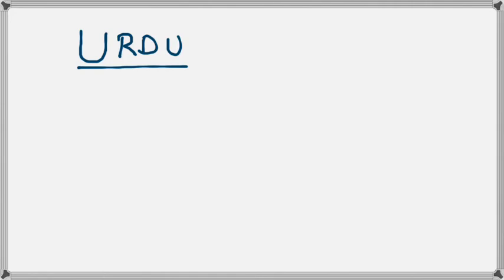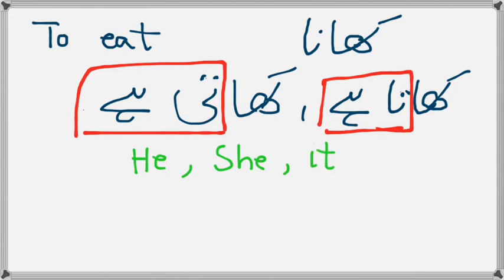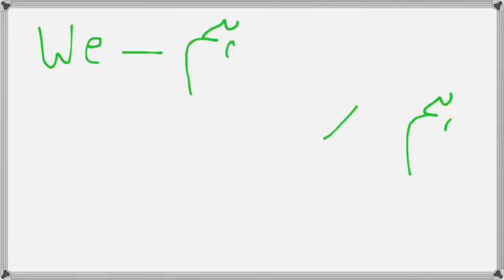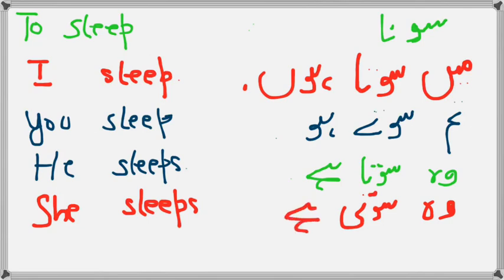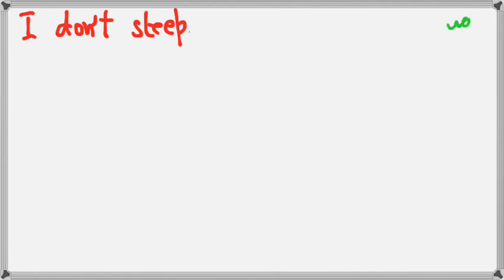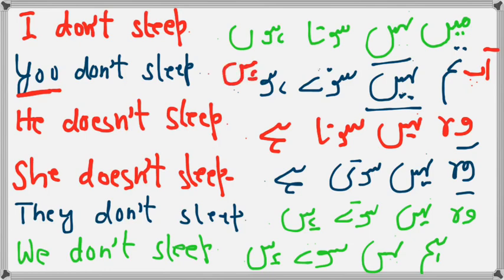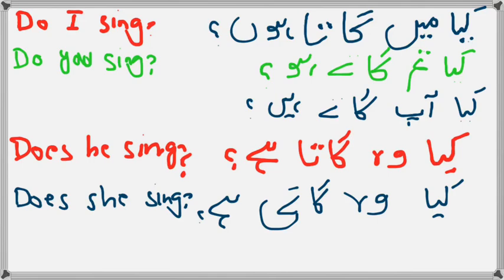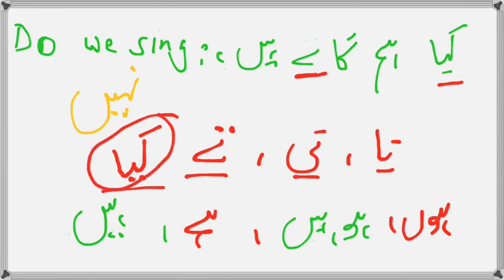Present simple tense in Urdu grammar | English Urdu speaking course | Learn Urdu through English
This learn Urdu through English lesson teaches you Present Simple verb tense  in Urdu and covers important Urdu verbs. Ifactner teaches:

1) Present Simple form in Urdu
2) Affirmative, question and negative forms of the present Simple verb tense in Urdu
3) How to write, speak and use the present simple
5) Exercises and practise

Ifactner,
Ifactner Academy of Urdu